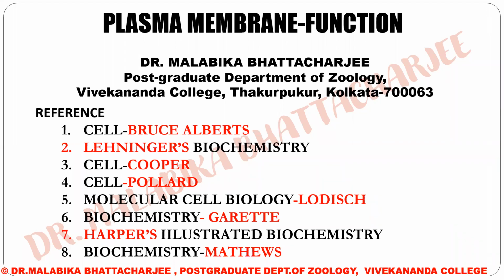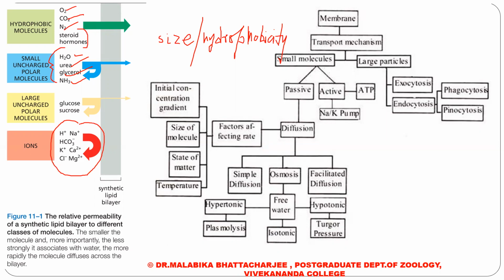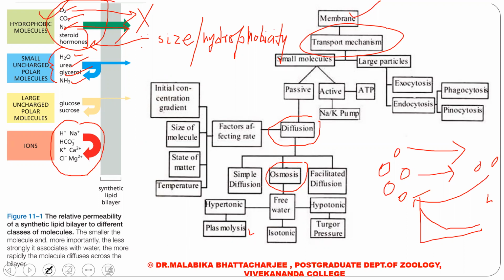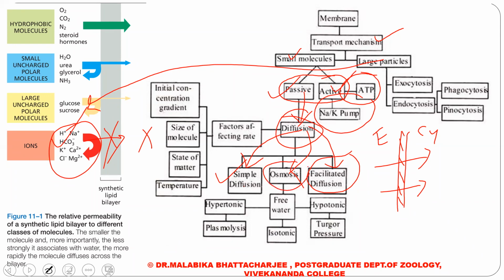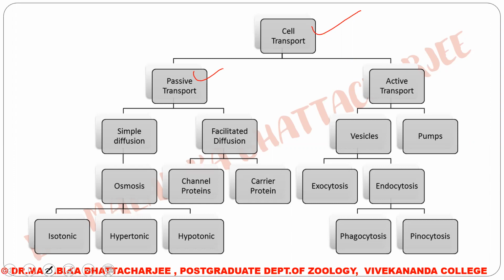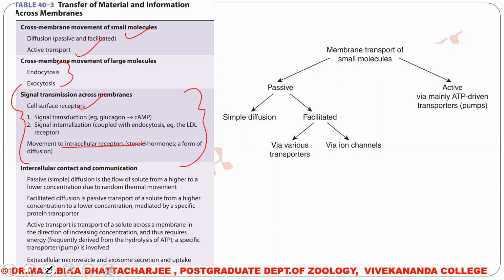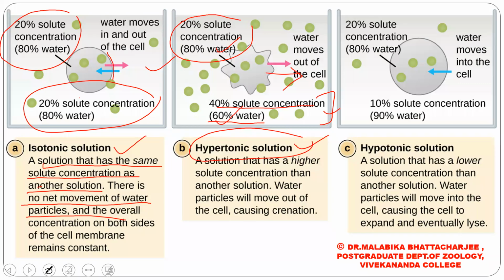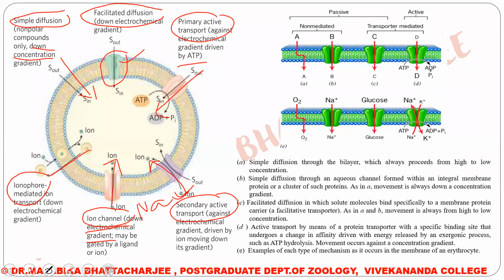CC4 Plasma Membrane (Function) Lecture 1